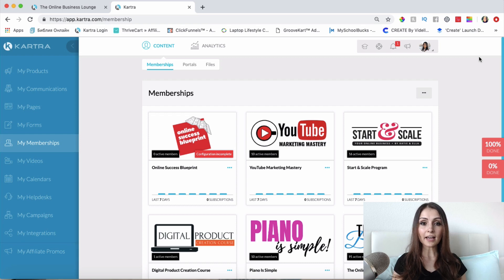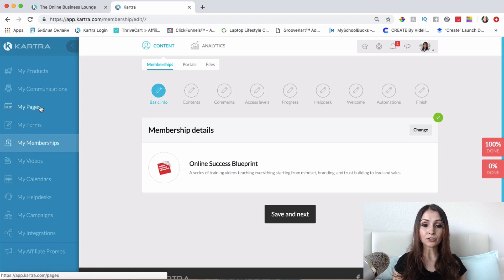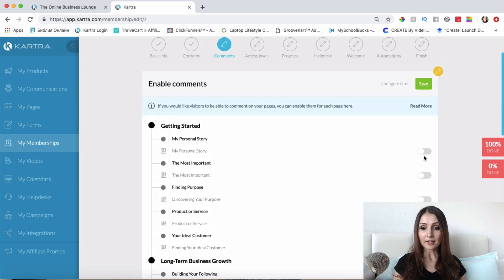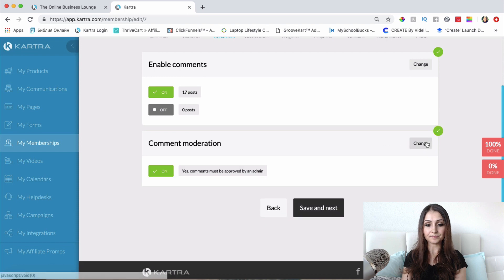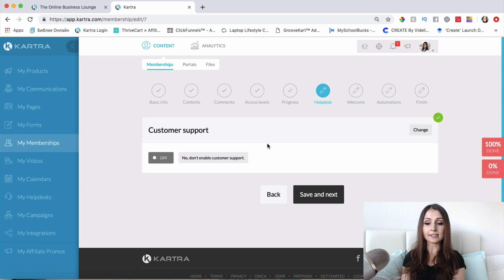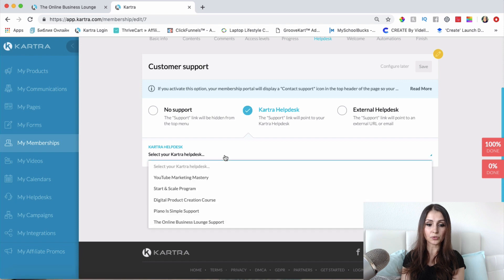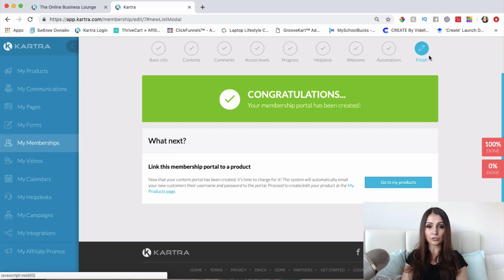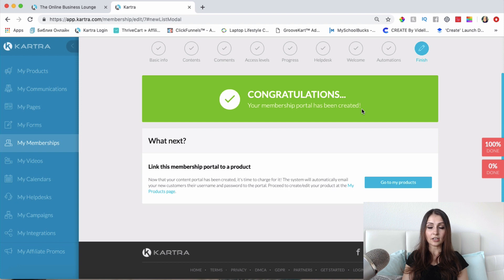KARTRA MEMBERSHIP SITE CREATION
If you haven't checked out the first training on How To Set Up a Membership Site With Kartra, watch it

In this specific training I go over the actual process of setting up the membership site settings and options that you have within Kartra.  Enjoy and keep rocking!

Don't have access to Kartra yet? Feel free to learn more about it